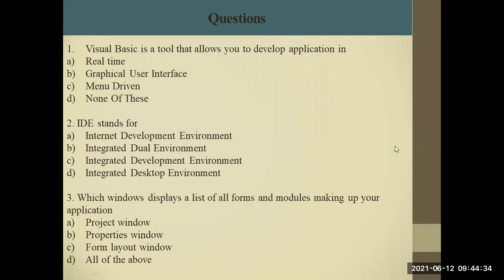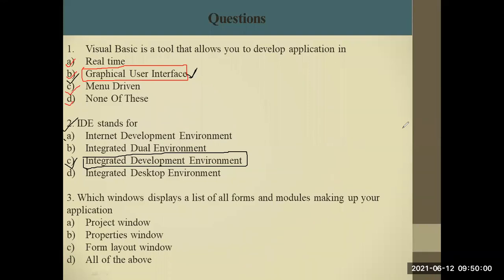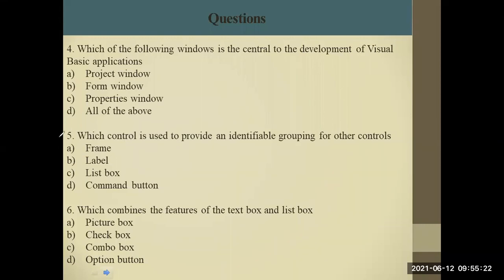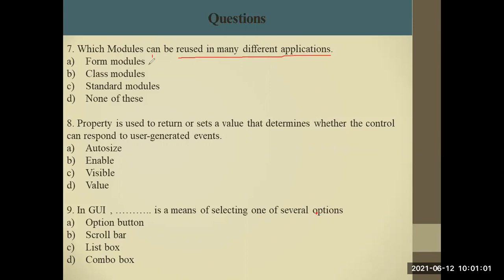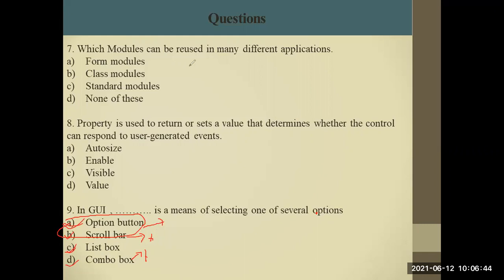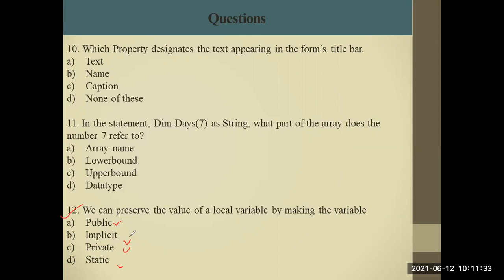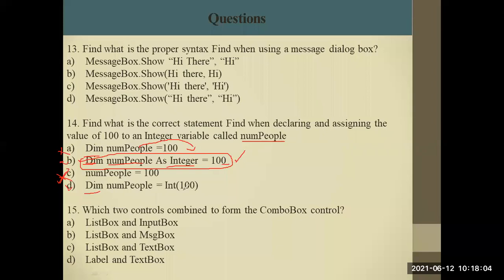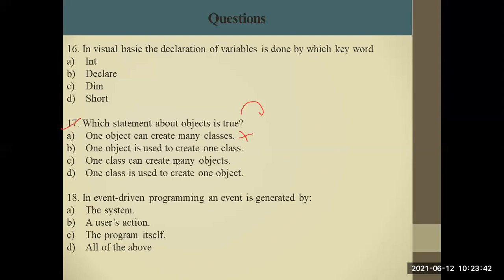LEC-27_CS 1802_VISUAL PROGRAMMING_CLASS 2_12.06.21